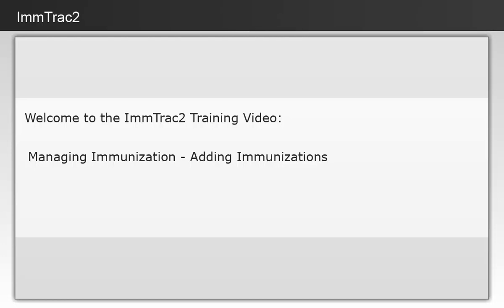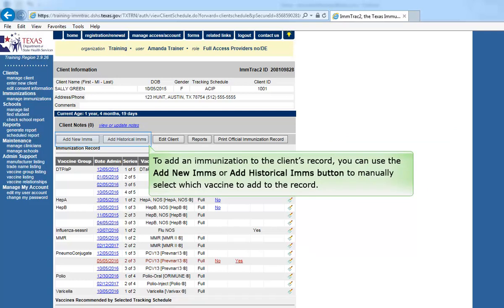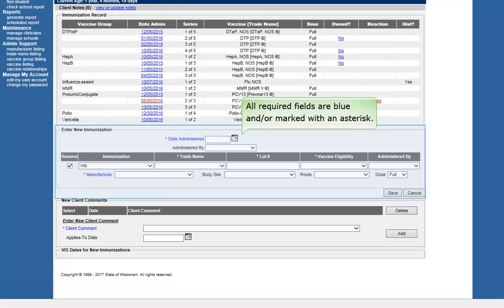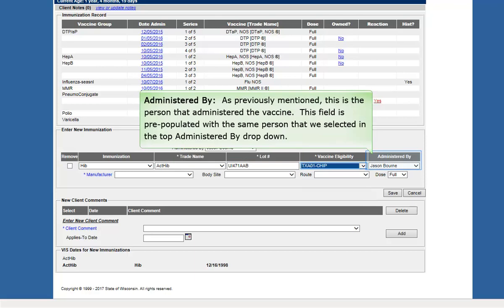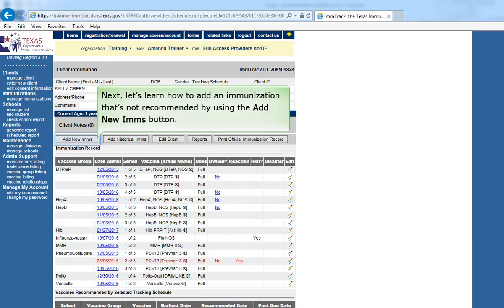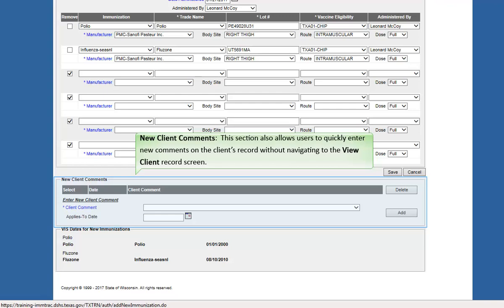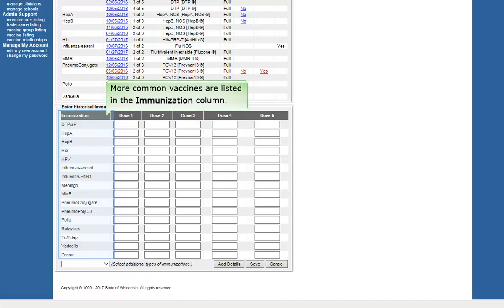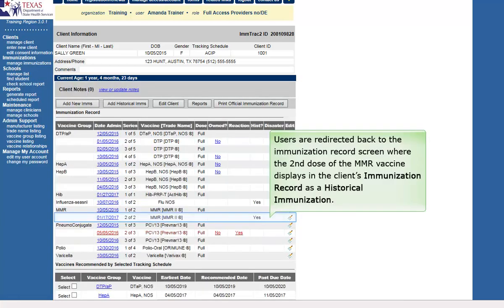Video 6 Adding Immunizations Final